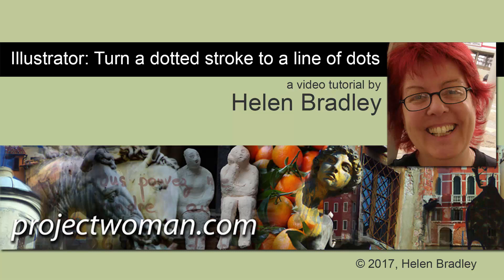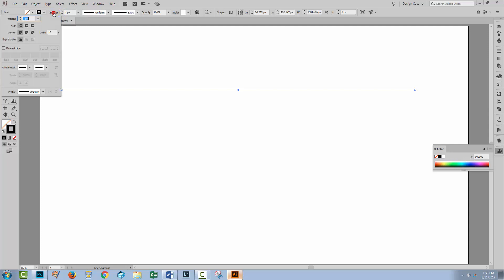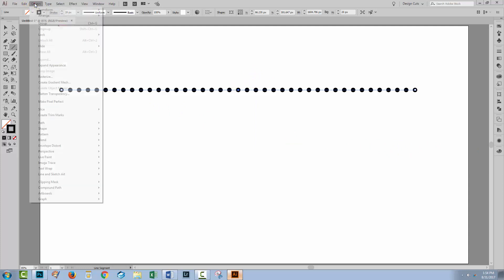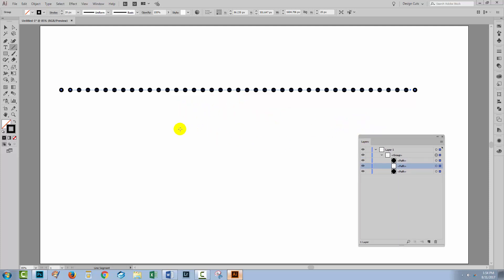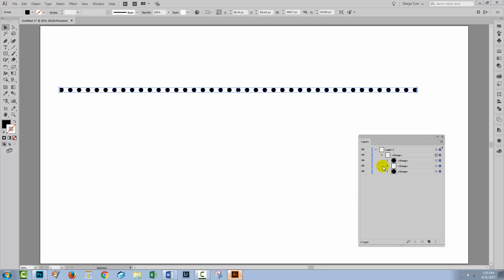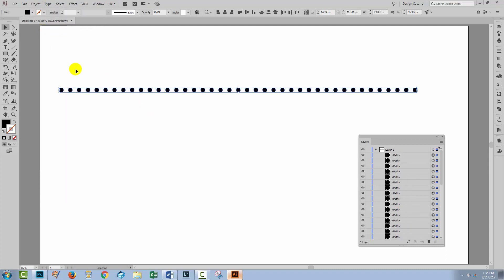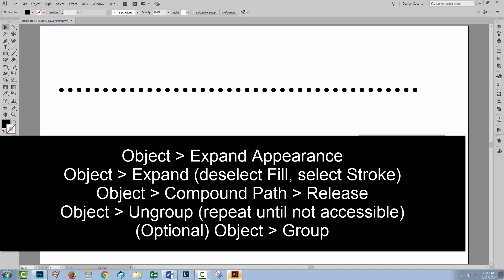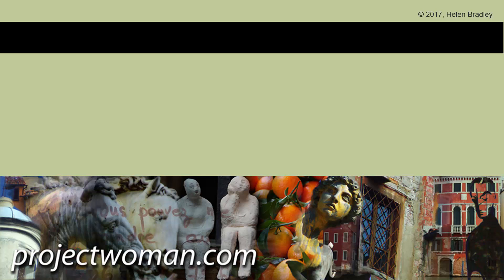Illustrator - Extract dots from a stroked line - Create the stroked line and extract shapes from it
Learn to make a line and stroke it with a series of dots and then how to extract the dots from it (HINT: it isn't as easy as it looks to get the dots from the line! Object | Expand Appearance doesn't actually work as you might expect!). My method of extracting the shapes (whether they be dots or dashes) is smart and retains the dots or dashes as vector shapes throughout (unlike some forum posts that try to tell you to rasterize the shapes and then trace them!) Yikes! If you're stuck then do yourself a favor and watch this video for the definitive and smart way to do this.